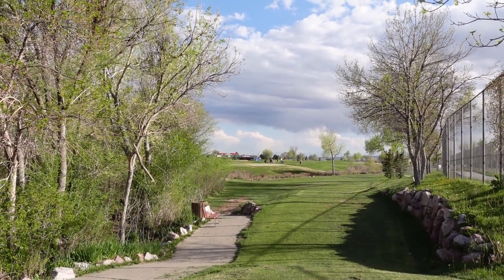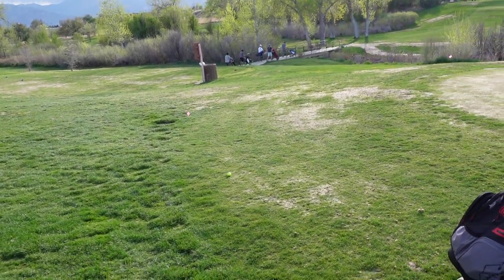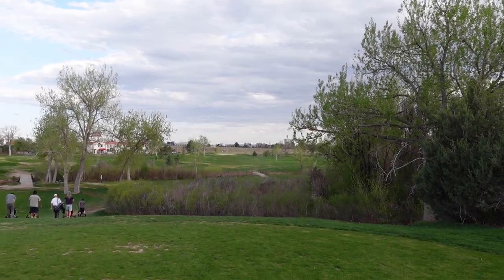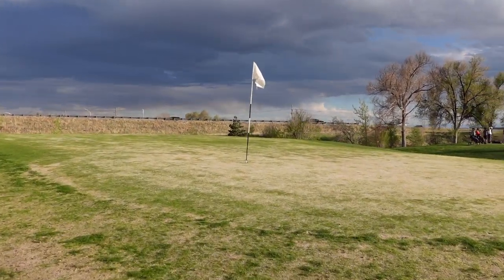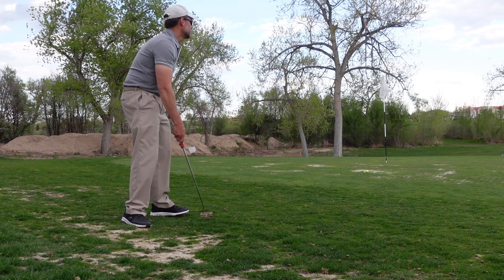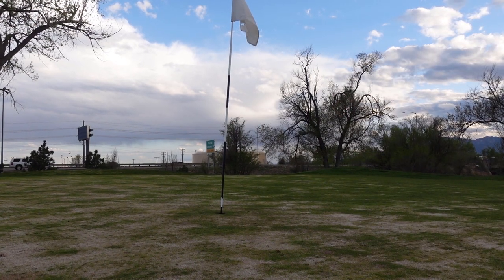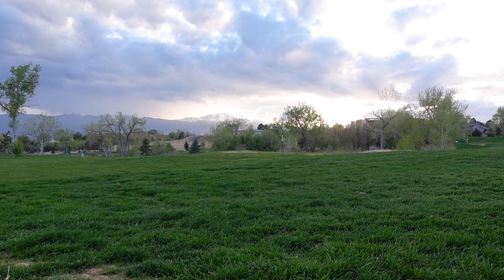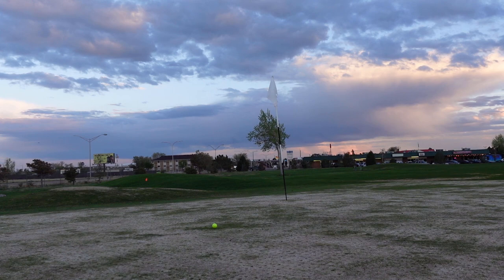Sand Creek GC with Wedges Only! 16 May 2023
Time to up the ante ladies and gents. Jeremy and I did the irons only scramble at the home course of Denver University and rocked it; time to see what I can do all by myself with nothing but my 5 wedges in the bag, on a short course all be it, but from the tips with almost all holes being out of range for my normal wedge distance. Will it be a demonstration of catastrophe, or a stroke of brilliance?

Destiny
Music from Uppbeat (free for Creators!)